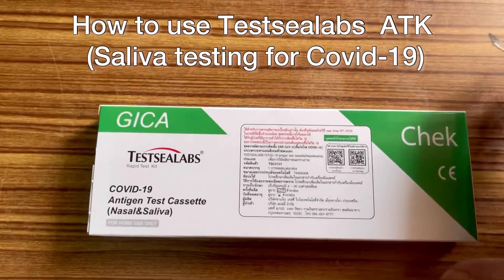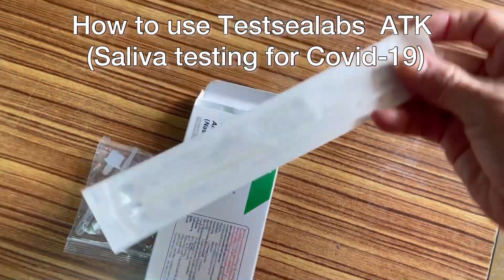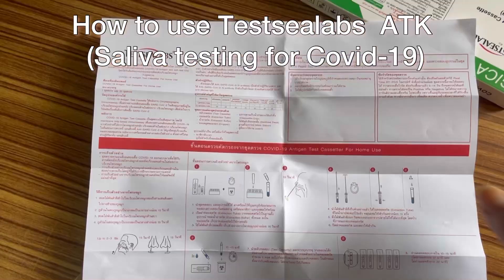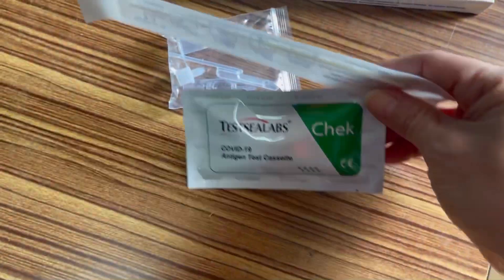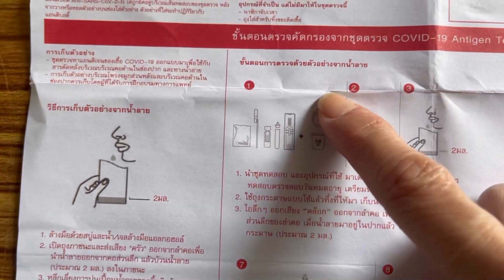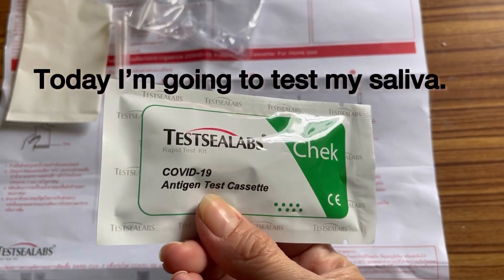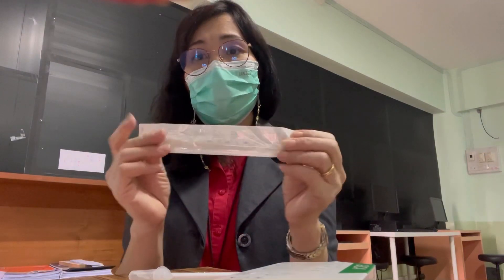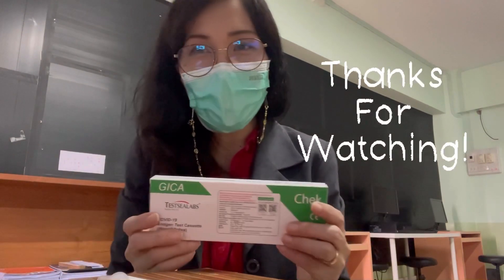TESTSEALABS RAPID TEST KIT REVIEW- TESTING SALIVA FOR COVID - 19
Testsealabs antigen test for nasal and saliva.

I’d like to thank Ms. Kanyapat for sponsoring this ATK two in one.

Step-by-step guide on how to use the antigen self-test kit
(2 ways for nasal swab and saliva swab test)

Package contents:
1. sterilized swab
2. test cassette
3. extraction tube
4. extraction buffer (test solution)
5. a sample collection bag
6. a pipette dropper
***a box used as a work station to place the tube***

For Nasal Swab
1. Place the extraction tube on the work station provided and pour all the liquid (test solution) into the tube.
2. Insert the swab approx. 2-3 cm. into one nostril and rotate the swab at least 15 seconds, gently pressing it against the mucous membrane. Then repeat the procedure in the other nostril.
3. Put the swab into the tube and stir for 10 times.
4. Remove the swab from the tube and squeeze the tube at the same time. Then replace the cap on the test tube and shake to mix completely.
5. Take the test cassette out of the packaging and place it flat on the table. Carefully add 3 drops into the test cassette and wait for 10-15 minutes. Read the result.
( If left unread for 20 minutes or more the results are invalid. )

How to collect a saliva sample
1. Place the extraction tube on the work station provided and pour all the liquid (test solution) into the tube.
2. Spit carefully a quantity of saliva (2ml.) from deep in the throat into the sample bag provided.
3. Use the pipette dropper to take a sample of saliva and drop into the tube containing the buffer (solution).
4. Replace the cap on the test tube and shake to mix completely
5. Take the test cassette out of the packaging and place it flat on the table. Carefully add 3 drops into the test cassette and wait for 10-15 minutes. Read the result.